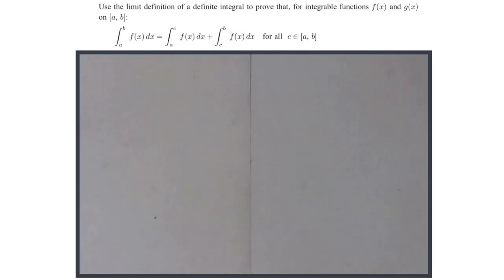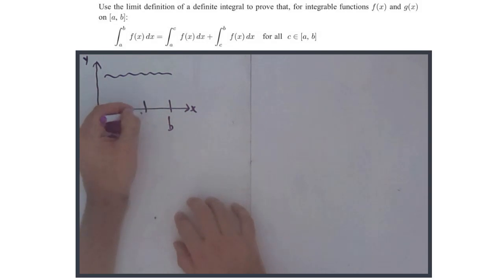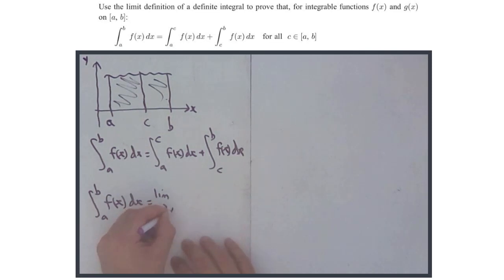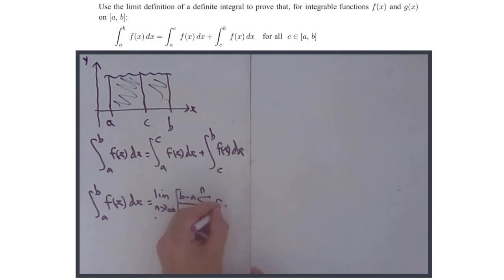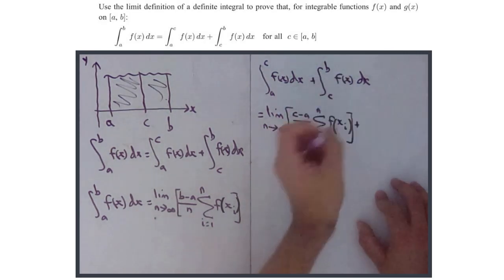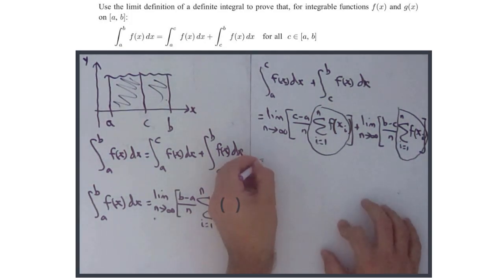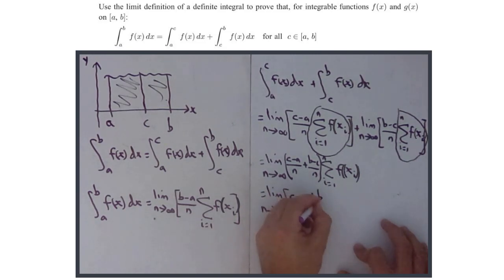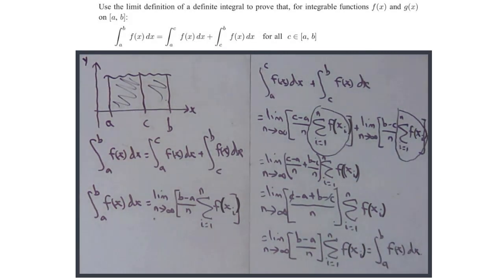Simple proof using the limit definition of an integral